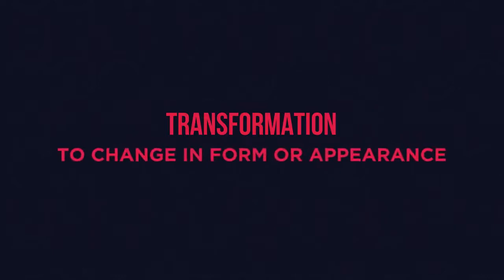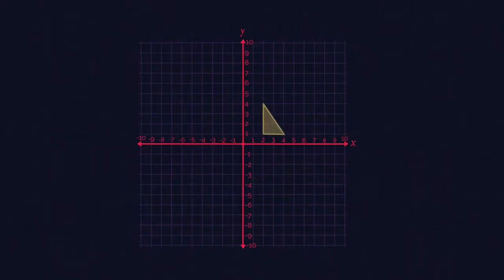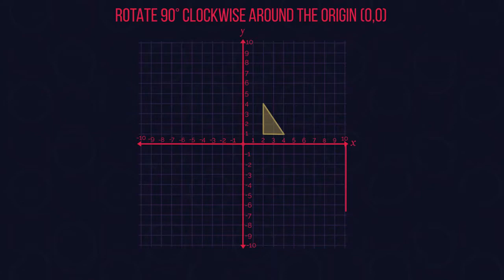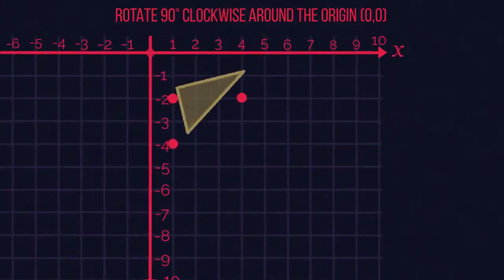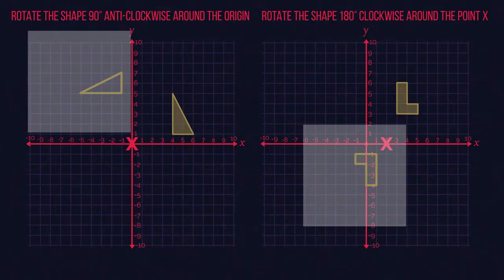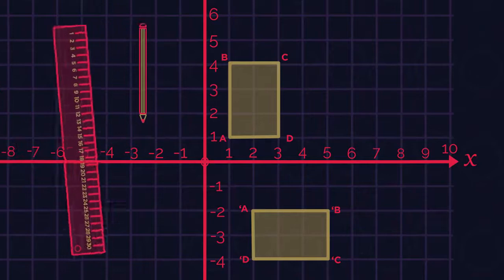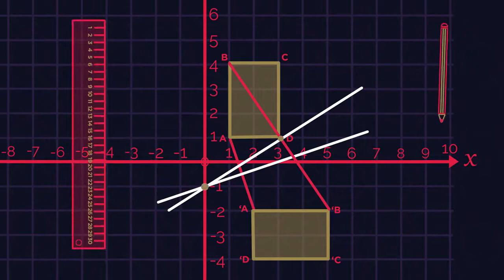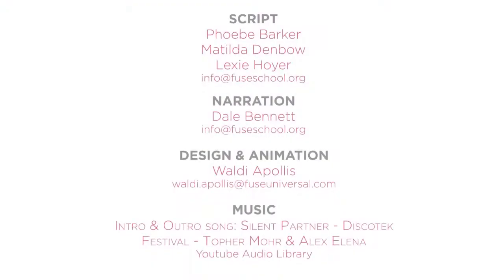Transformations & Rotations Geometry Maths FuseSchool